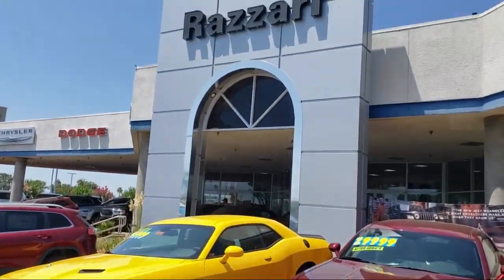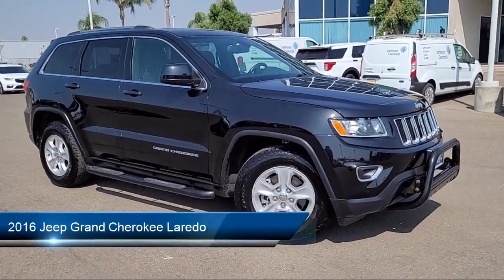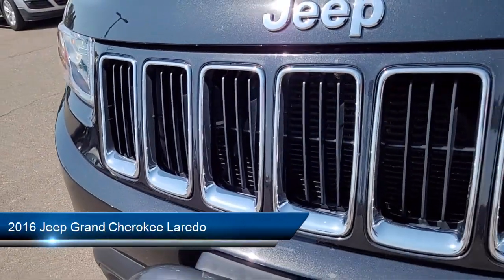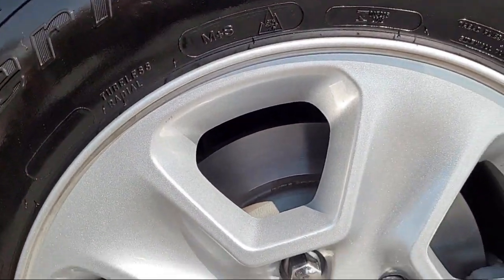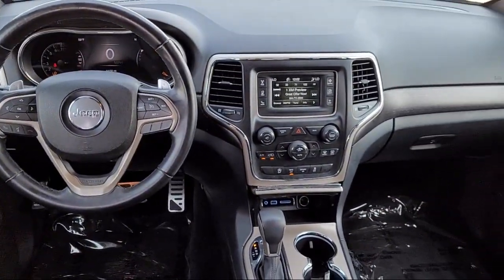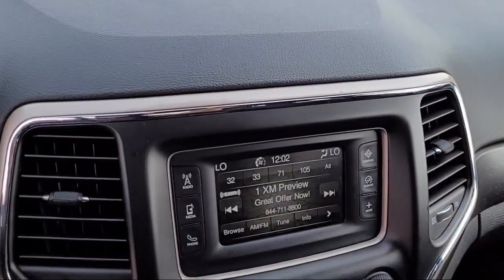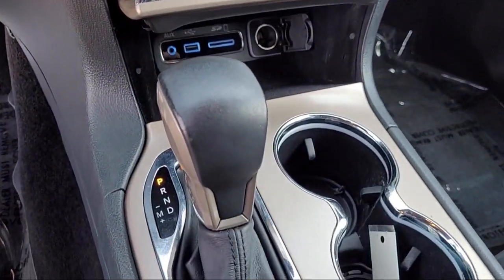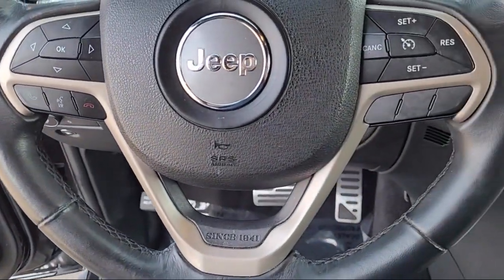2016 Jeep Grand Cherokee Laredo Sport Utility Merced Turlock Modesto Fresno Los Banos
2016 Jeep Grand Cherokee Laredo Sport Utility Stock Number: DTR37697 Vin:1C4RJEAG5GC436610.